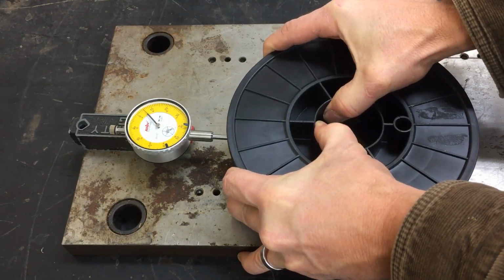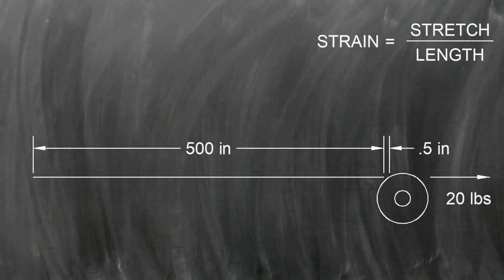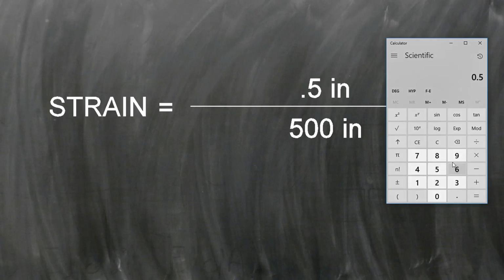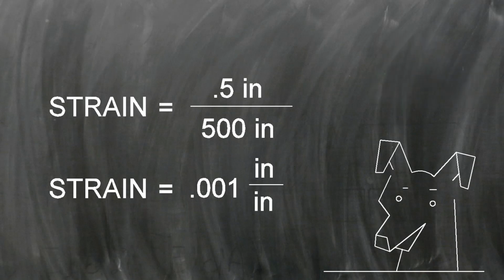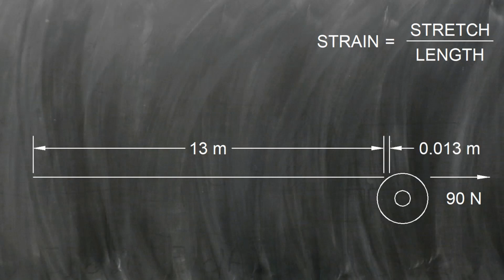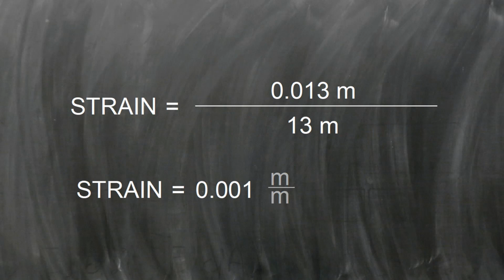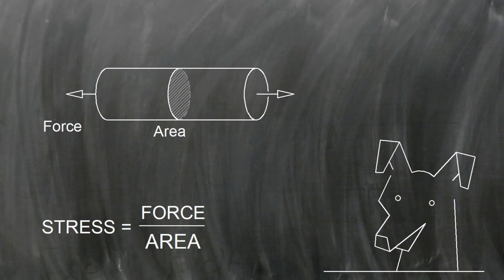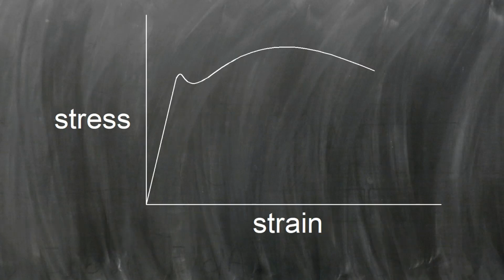Metals 101-6 What is Strain?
Strain is the comparison between how much an object is stretched (or compressed) to how long it was originally.